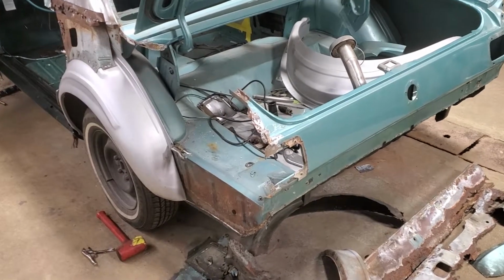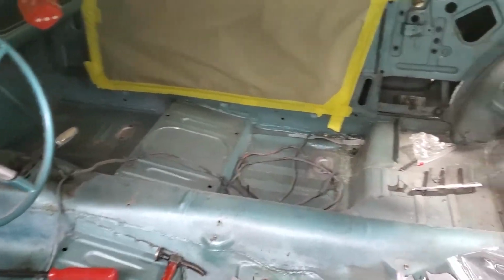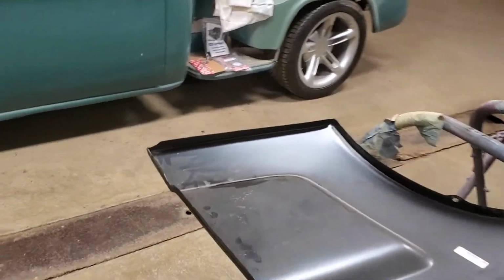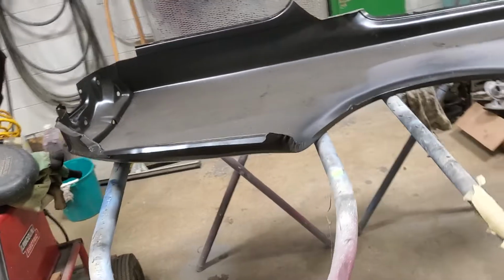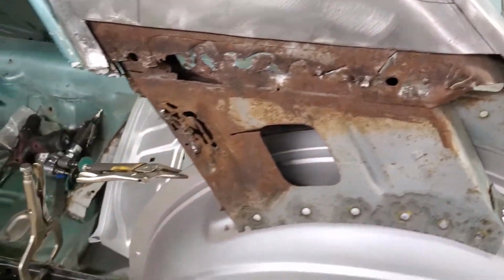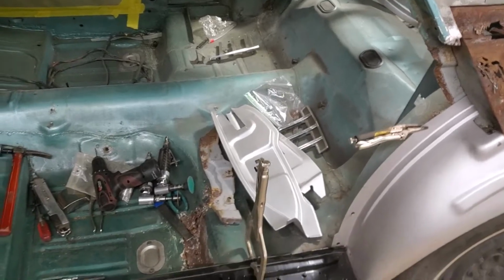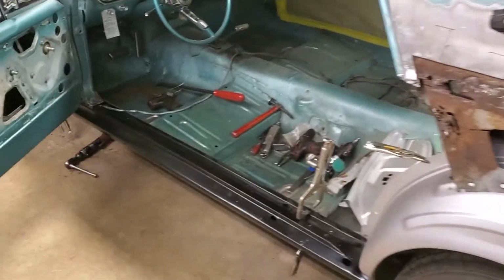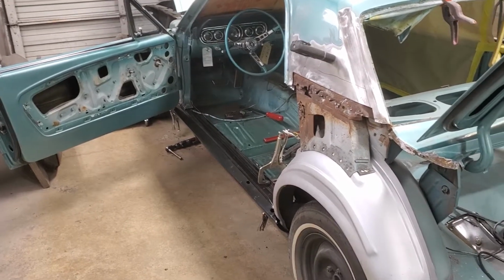"Frankenstang" Part 4, 1966 Mustang Restoration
Part 4 in this series